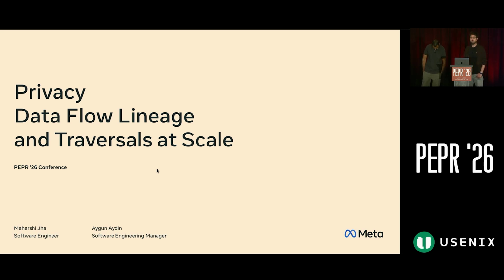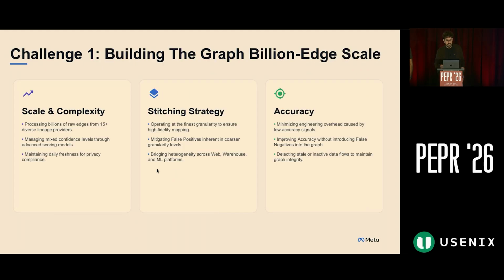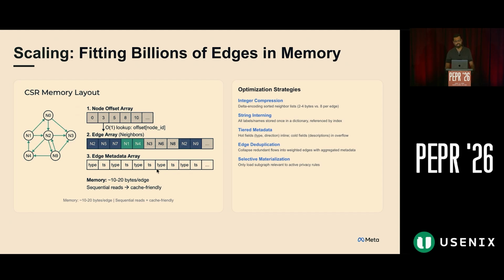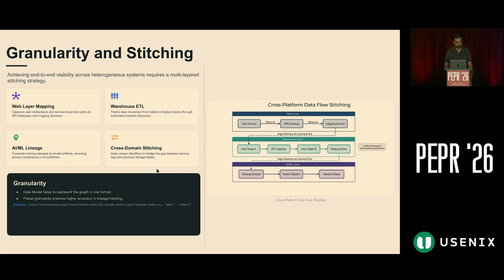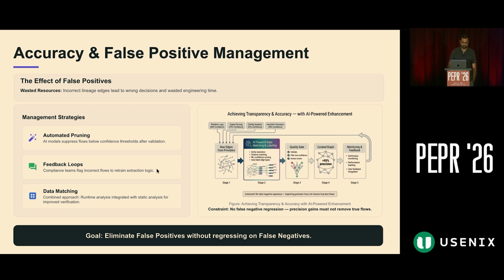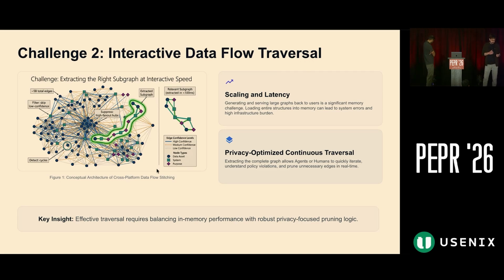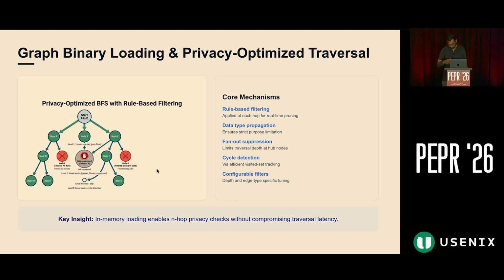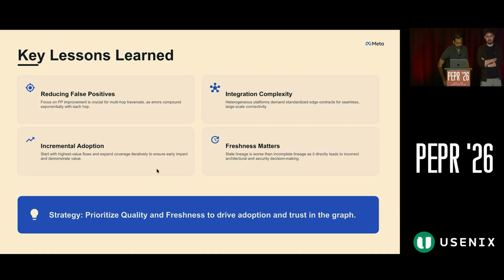PEPR '26 - Architecting Scalable Data Lineage Graph for Privacy Compliance and Agentic Analysis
Architecting Scalable Data Lineage Graph for Privacy Compliance and Agentic Analysis

Maharshi Jha and Aygun Aydin, Meta

Privacy compliance demands granular, real-time tracking of data flows at scale. This talk presents the architecture behind Meta's in-memory lineage graph, processing billions of edges across web, warehouse, and AI systems. We cover compressed graph storage, efficient traversal algorithms, and cross-platform data flow mapping. Beyond compliance, we explore how the same architecture enables agentic analysis through interactive graph traversals. The presentation shares practical solutions and architectural lessons from operating at billion-edge scale daily.